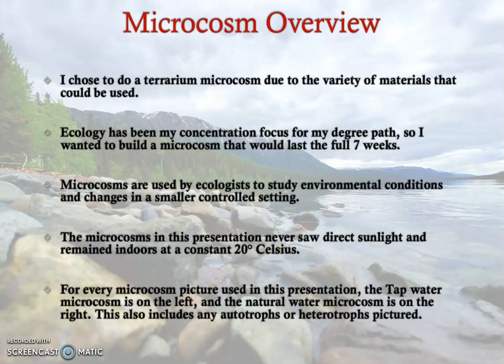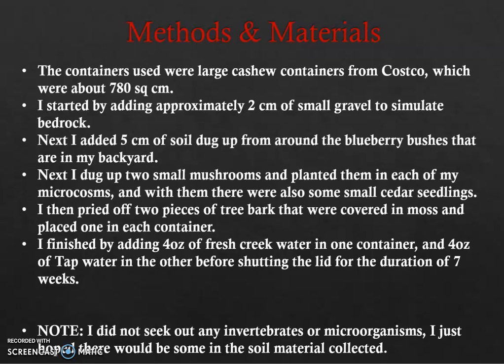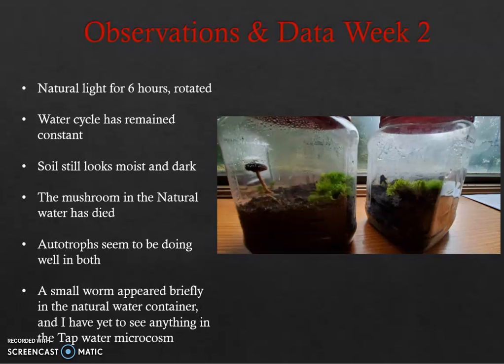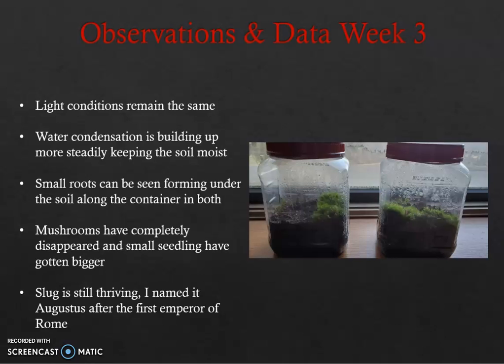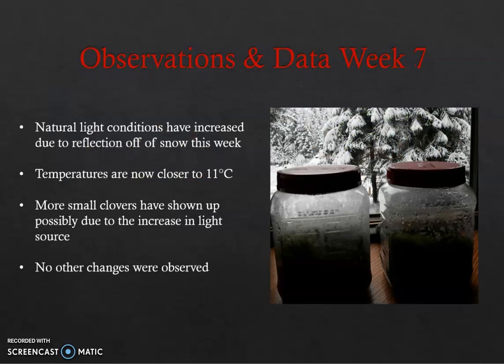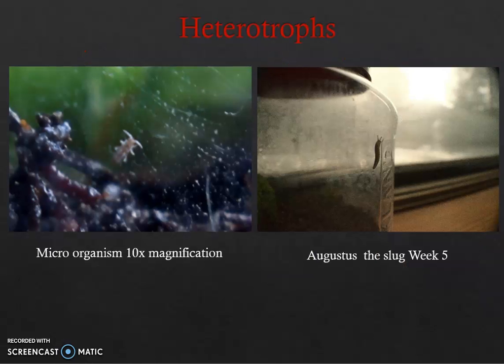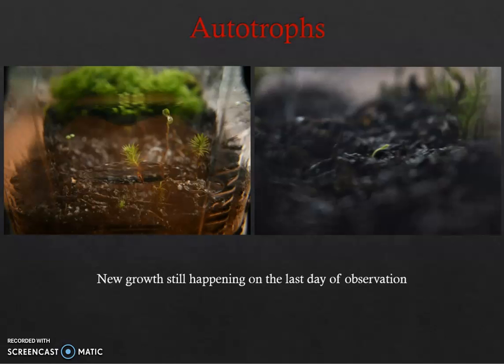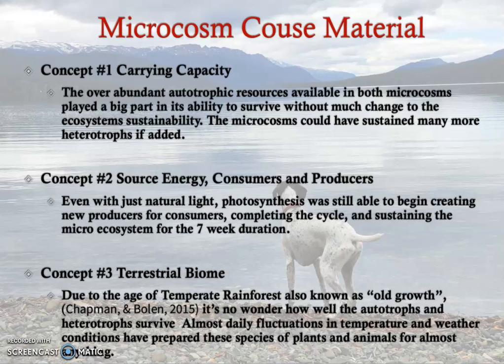EVSP416 Microcosm Project html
EVSP 416 Microcosm Project final